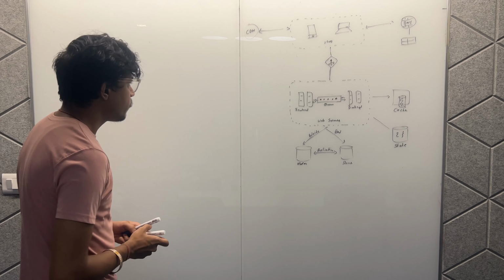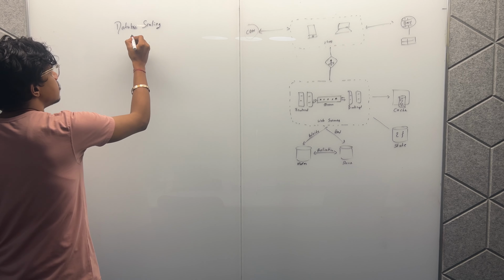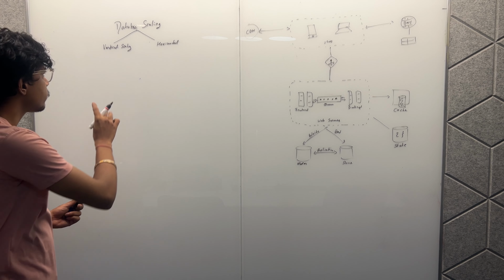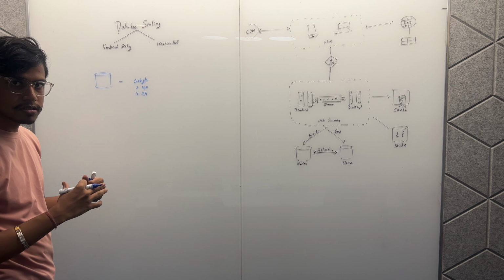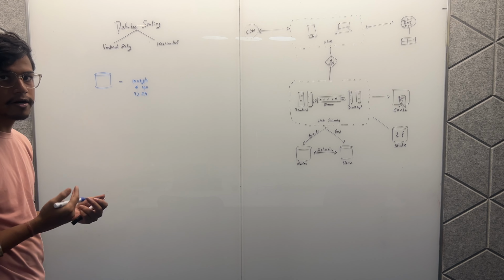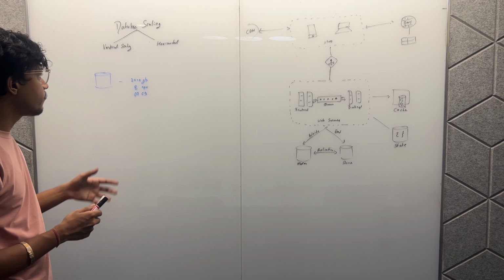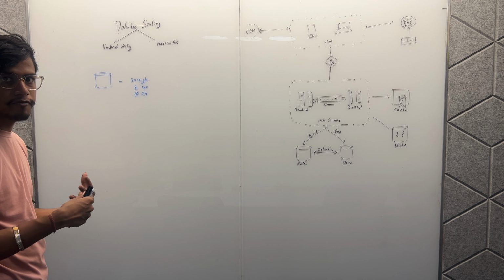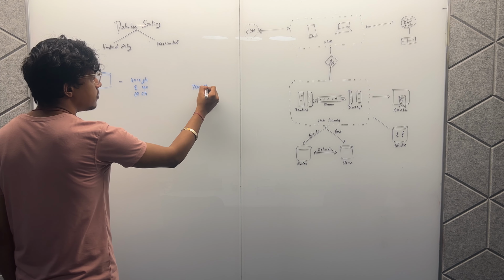Vertical Scaling in Databases | Episode 11: Part 1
This Video covers Vertical Scaling in Databases, Its use cases and its drawbacks. This is the first part of Episdoe 11 which is Database Scaling.